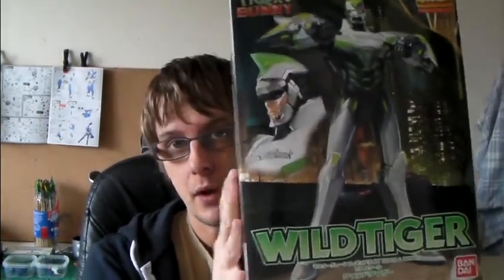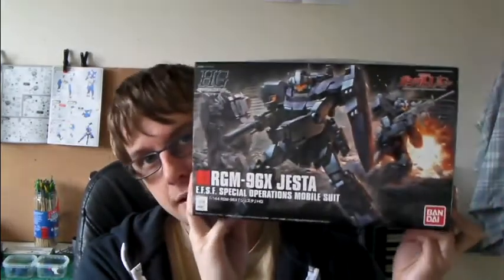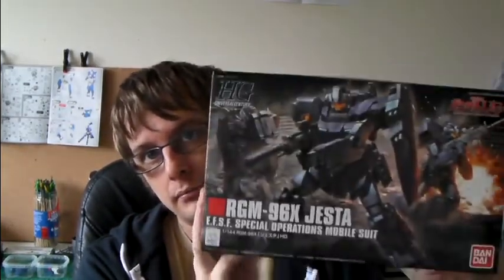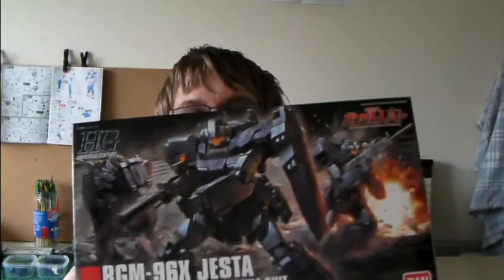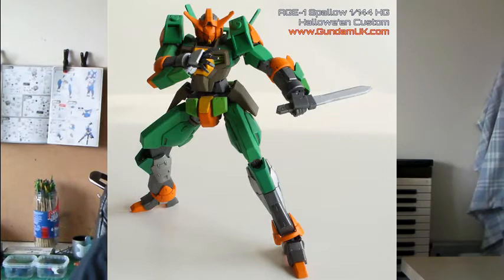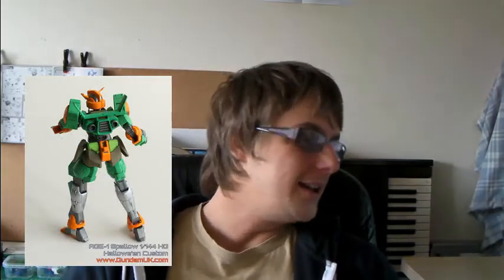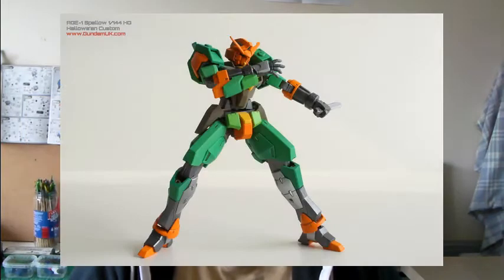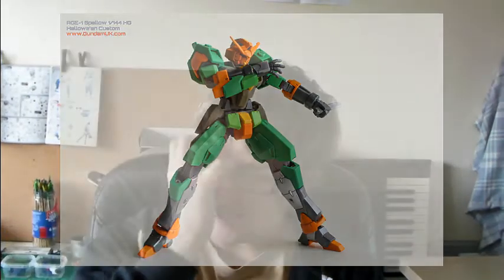Gunpla Update #4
Yep, me again!
Thanks ya'll subbers and viewers out there, you are all thoroughly charming and delightful individuals.